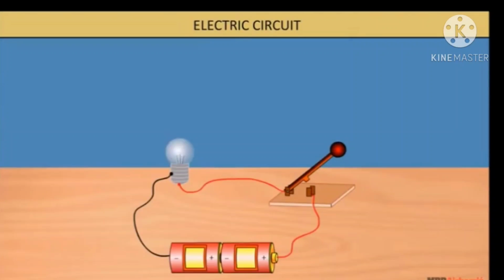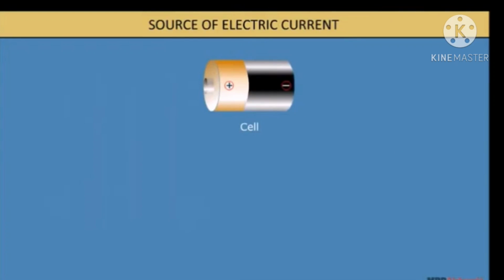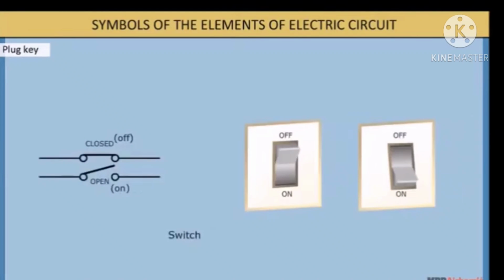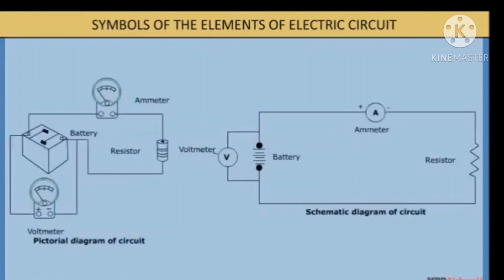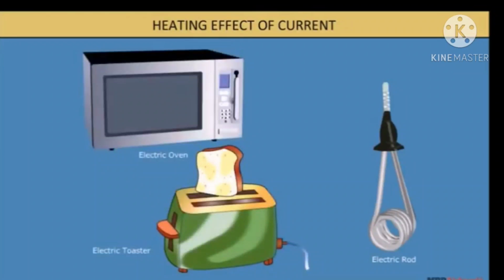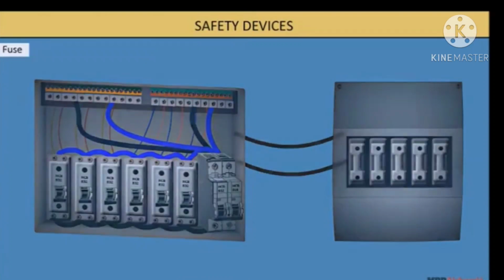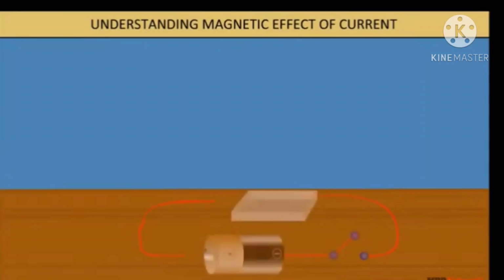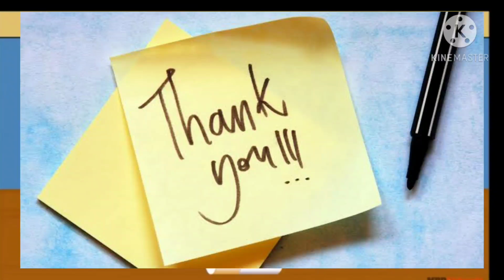Class 7 Electric current and it's effects part 1